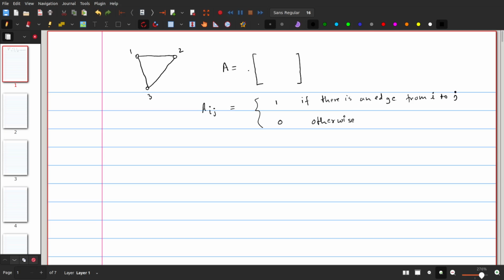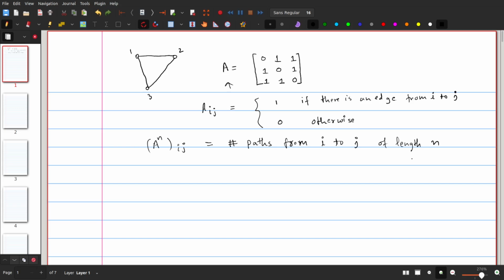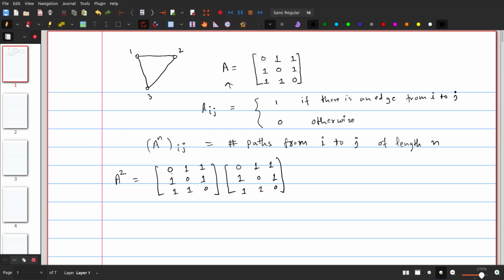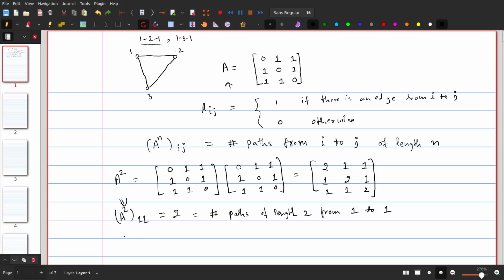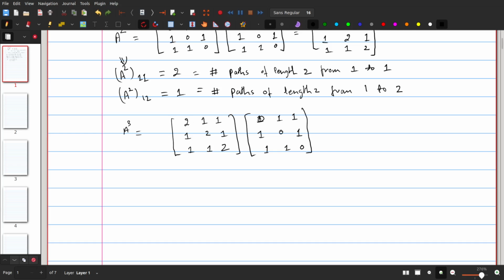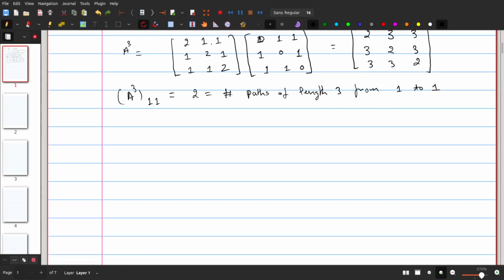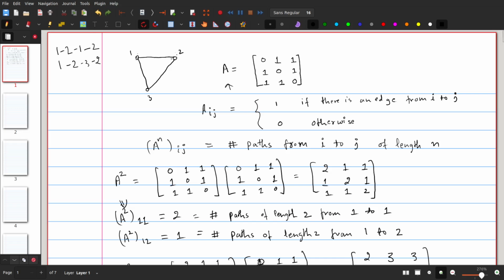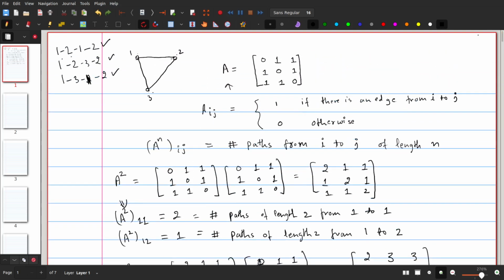Adjacency matrix of a graph and number of paths between vertices.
We see through a simple example how the n the power of the adjacency matrix of a simple graph gives the number of paths of length n between any two vertices of that graph.